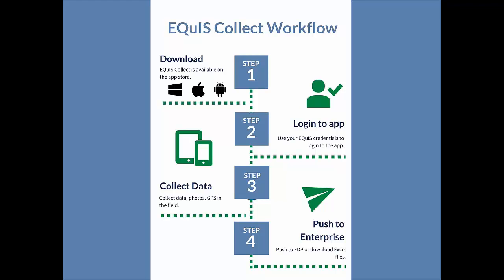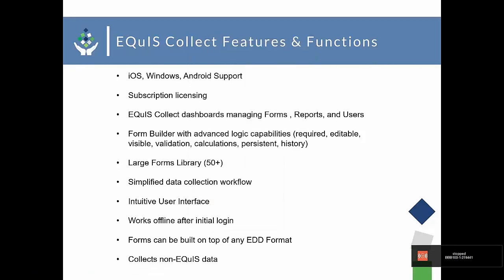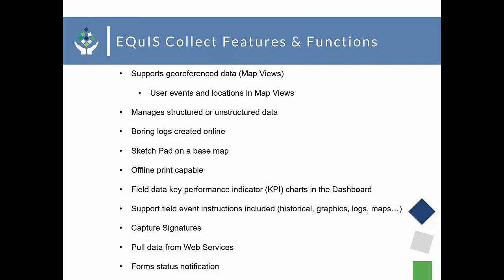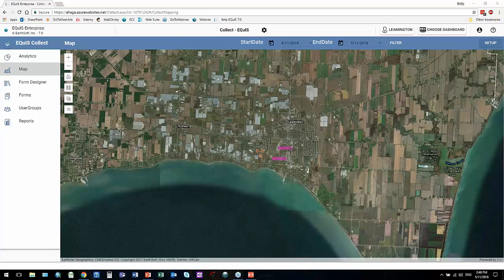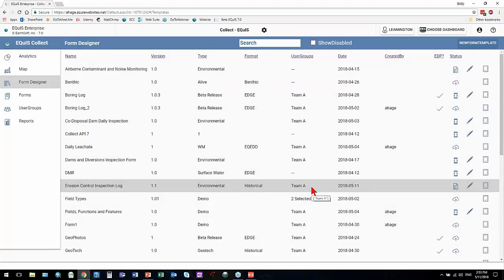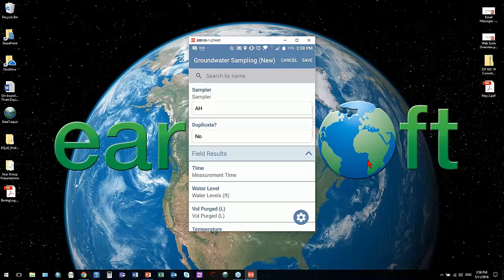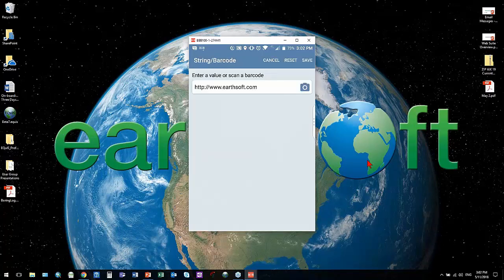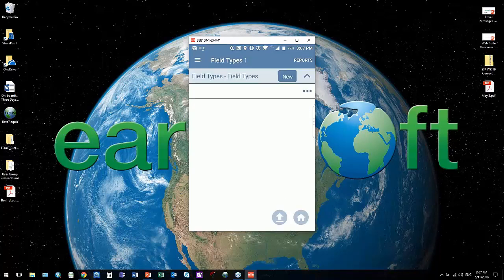Ontario User Group - EQuIS Collect Demo - May 2018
EQuIS Collect Demonstration – Emily Mulford, EarthSoft, Inc